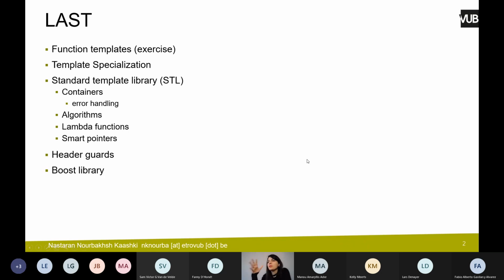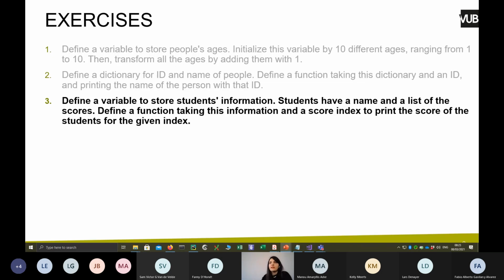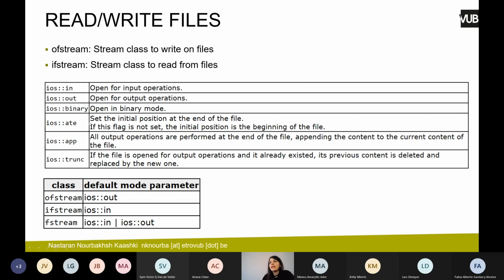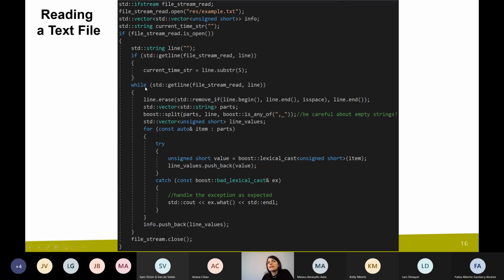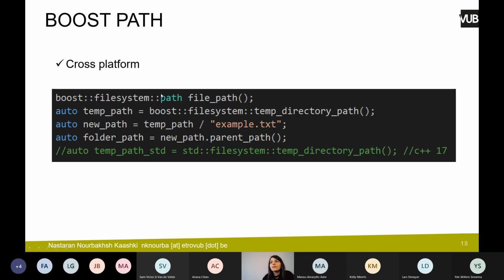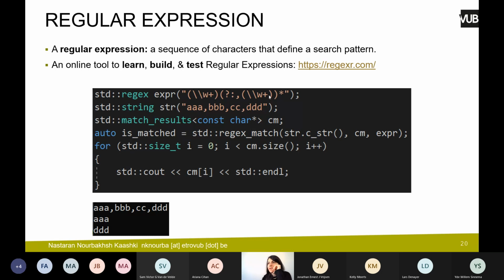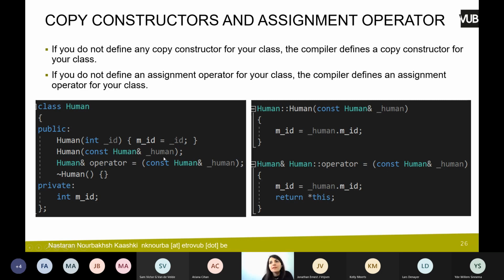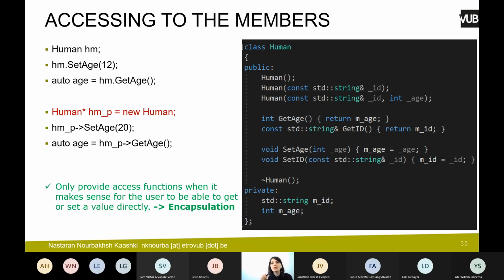C++ - Lesson 5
This lecture covers the following topics:

- Solutions to the given exercises
- Read/write files and parsing strings

- Regular expressions
- Classes
-- Constructors
-- Copy assignment

-- Destructors